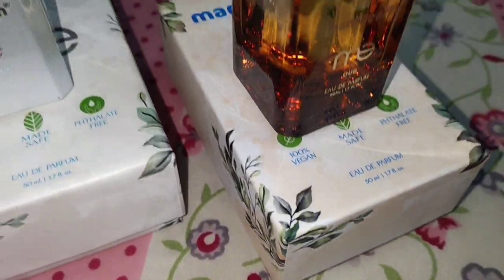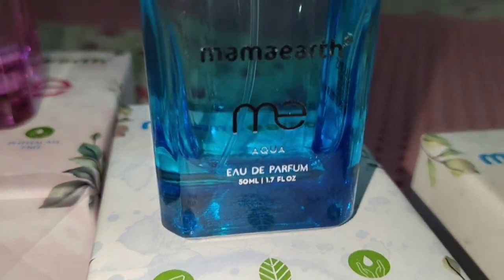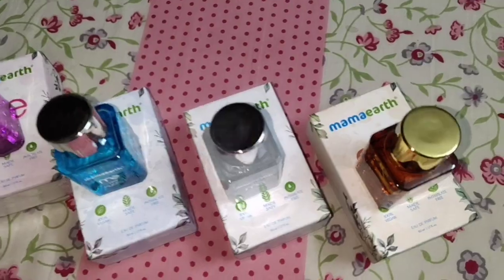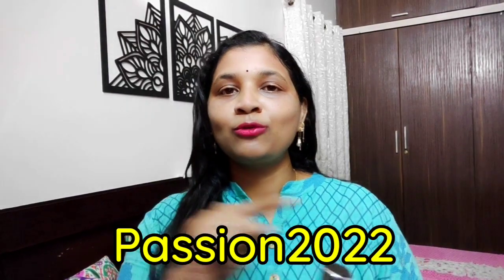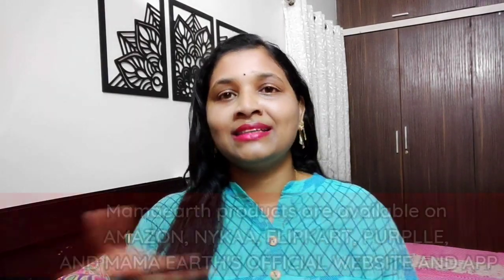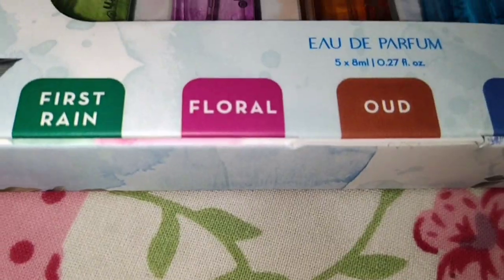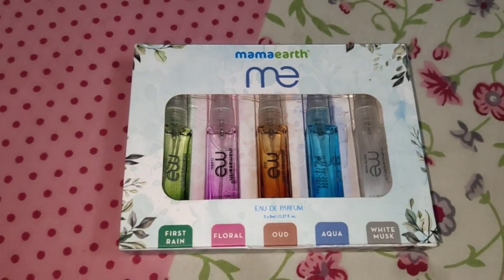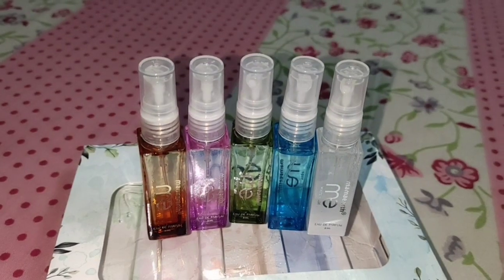Madabhooshi Cha Jayegi ll Mamaearth Scents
I am Extremely Happy that you are watching my videos on YouTube.
WELCOME to my Small World.